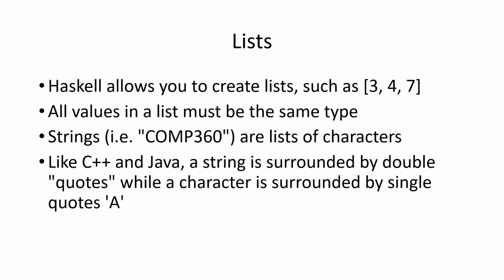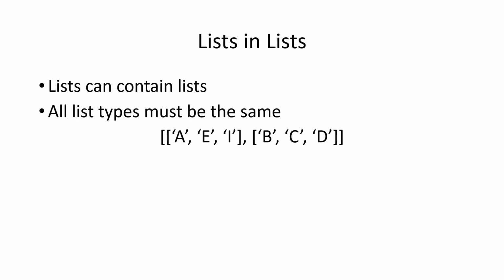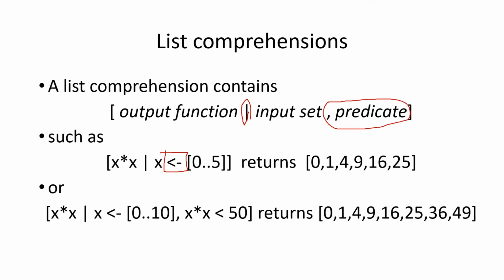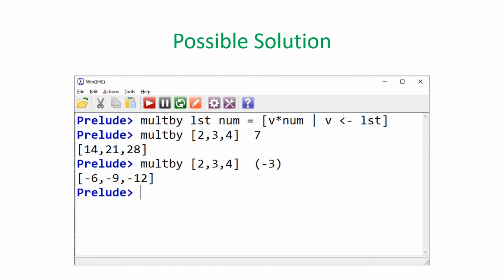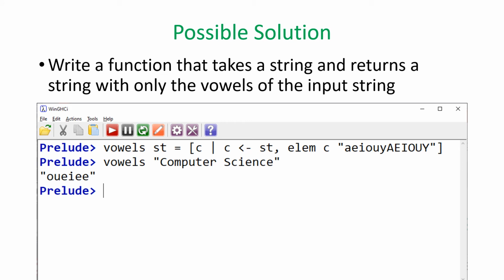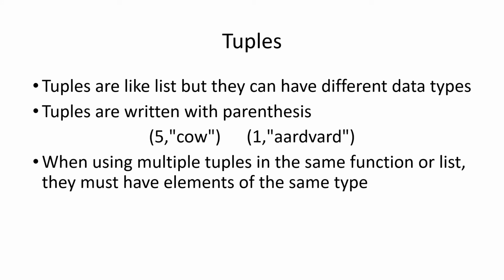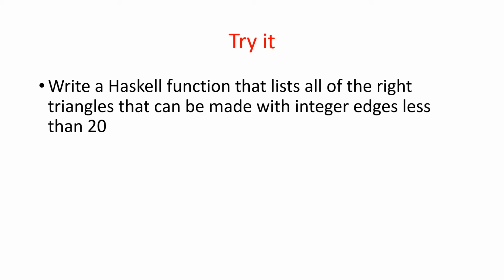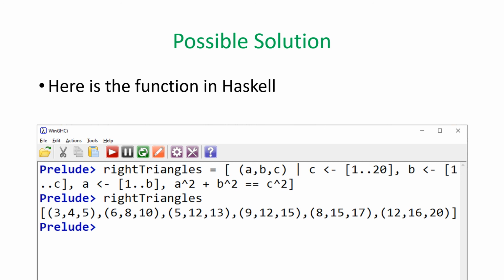Haskell Comprehensions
A lecture on Haskell Comprehensions for COMP360 Programming Languages at NC A&T State University